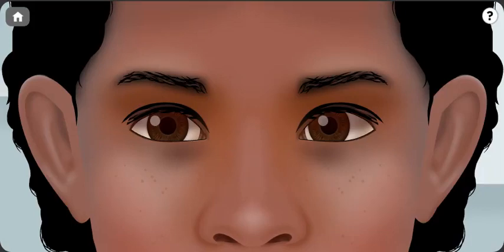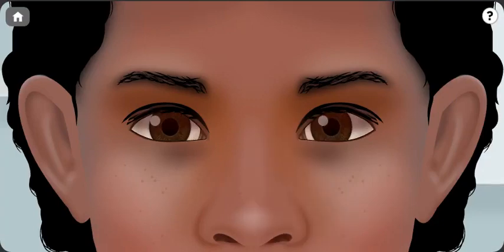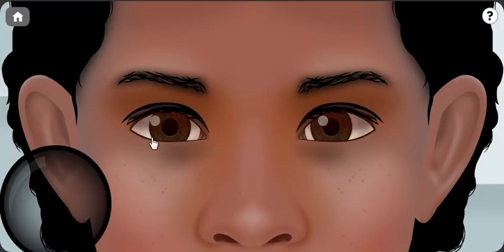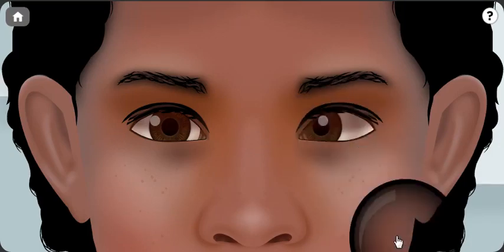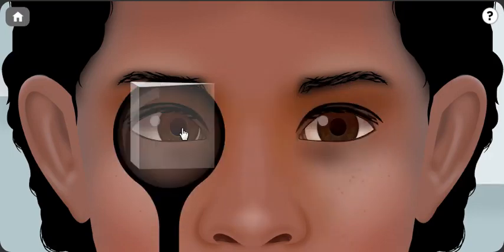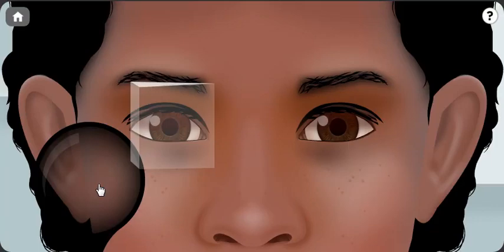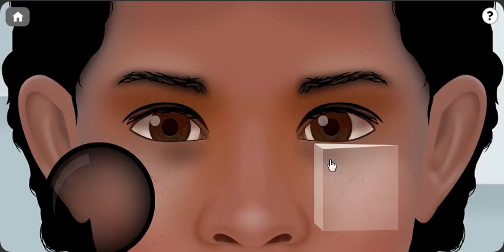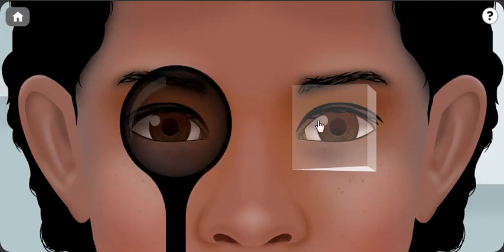examination of esotropia ( animation)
This video gives a rapid description of how to examine esotropia, the lecture is intended for fifth-year medical students at Mutah University
performed by Khalil Al-Salem M.D

This is our last patient, Sally, 15 years old, coming to the clinic complaining of an inward deviation of her left eye.
 Her abduction testing looks normal except for a slight abduction deficit of her left eye, otherwise, she looks fine.
So let's do the cover uncover test now and see what happens. When we cover the right eye,  the left eye picks up fixation quite rapidly and the right eye goes inward. now when I uncover the right eye the left eye goes inward and then correctively it goes outwards so you can see there is some sort of incompetence in this patient or we can say that the patient it compensating for her esotropia by the vision mechanism that she has.
So let's put the prism, as you can see the base of the prism should be directed upwards and the prism apex should be directed inward. here we have a 25 percent dioptre on her right eye, now we close the left eye and then the right eye, as you can see it goes a little bit inwards so her left eye goes a little bit outward. So we will be increasing a little bit the prism make it 40% , some slight movement inward is seen. Now as I have a 50% prism dioptre laying out in front of the right eye as you can see there is no eye movement. So in order to say that the patient has left eye esotropia with 50%.

Let's try something else, now we will be putting the prism in front the left eye and we will do the cover uncover testing again, still I don’t have any eye movement so the patient has comitant deviation and the right angle and the left angle are equal so it's just esotropia around 50% dioptres.